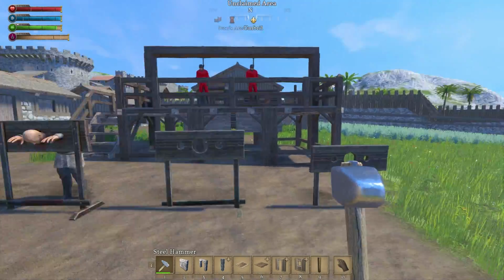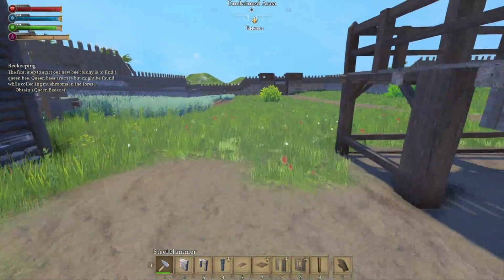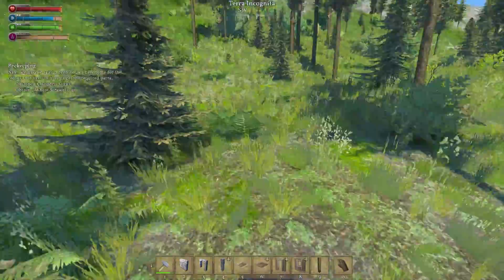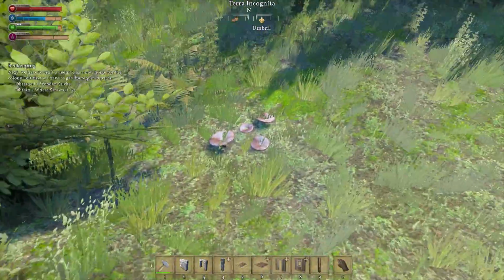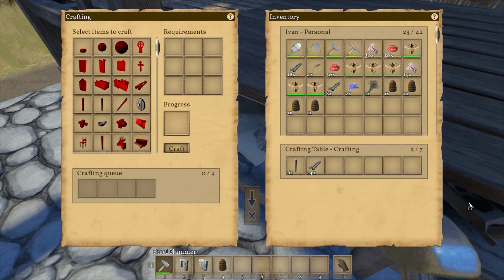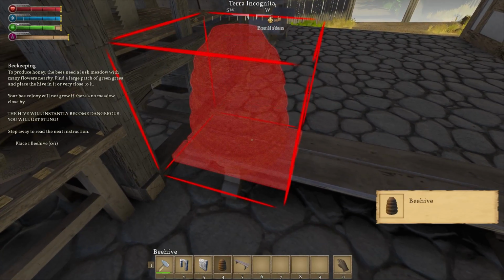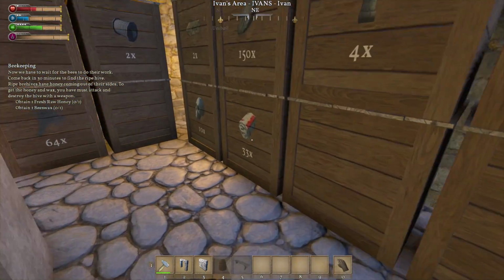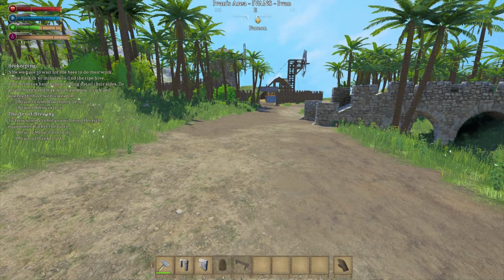Medieval Engineers Season 4 - 53 Bees Sting!